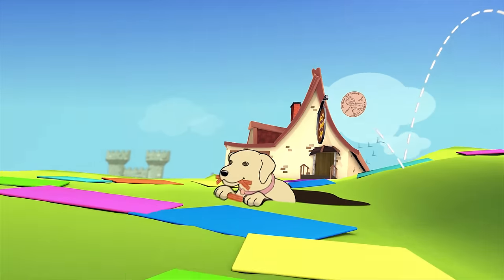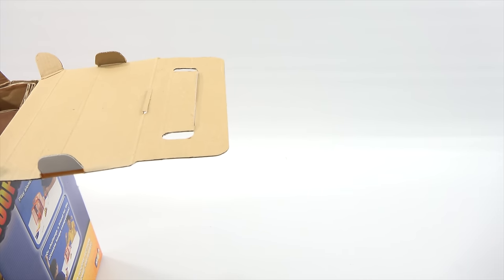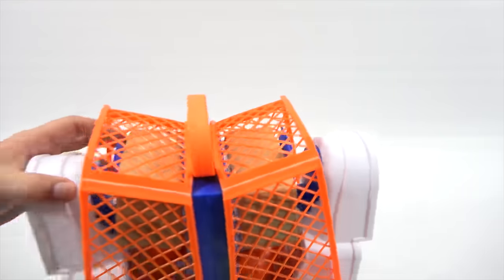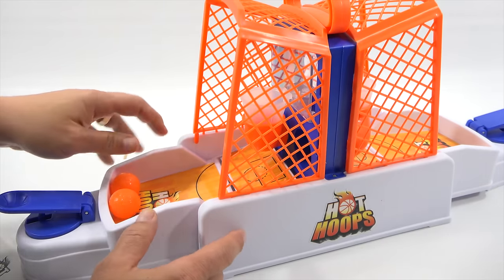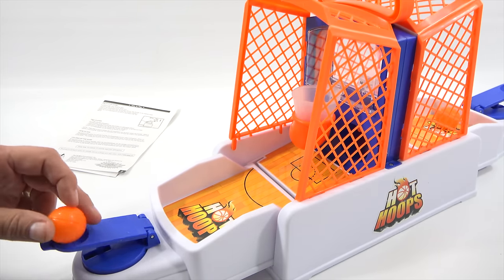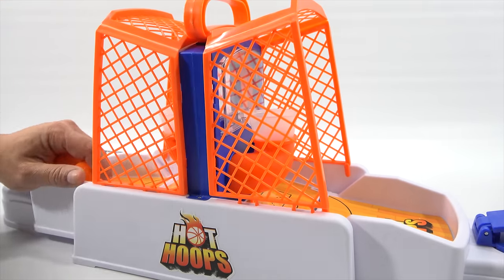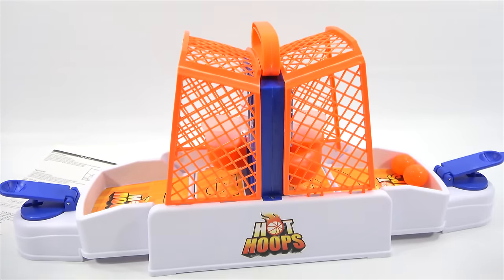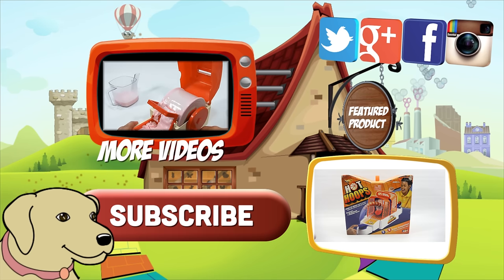How To Play The Game Hot Hoops Basketball Travel Kids Game - MGA 2000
I scored 4 shots on my Hot Hoops Basketball Game.  Make sure you watch all the way until the end.  I like kids games like this: I found this at a garage sale and paid 2-3 dollars for it in a bundle of items.  What a great price!  You just never know what you will find at a garage sale.  After the video I practice for a good 30 minutes before I was able to score all four points. I sure was a challenge.

Lucky Penny Thoughts:
LPS-Dave
Later!